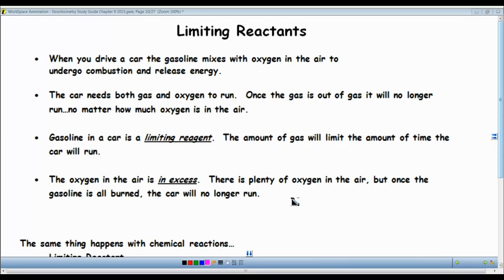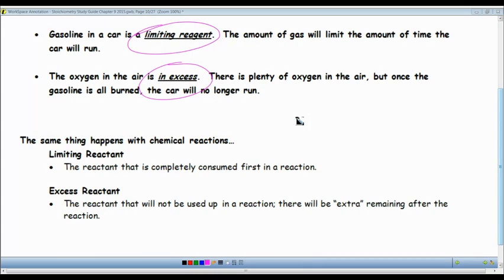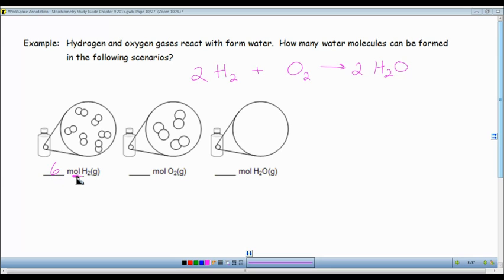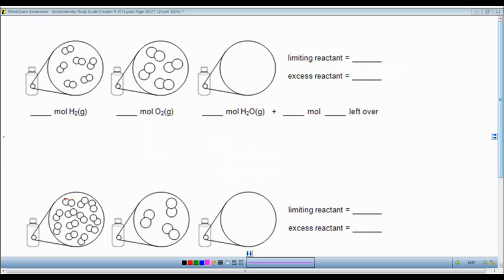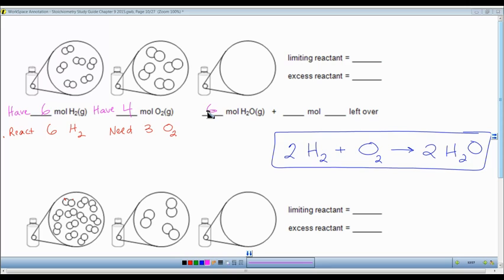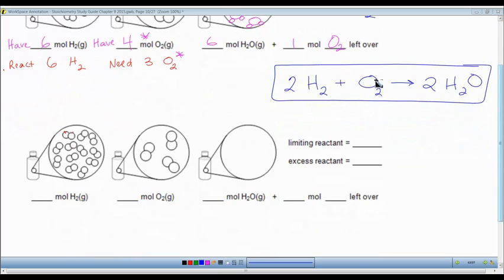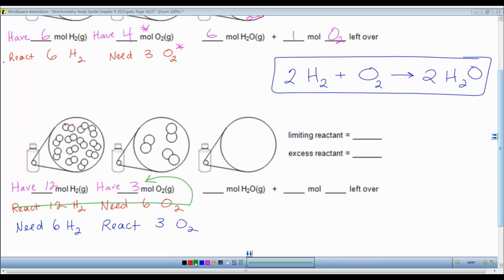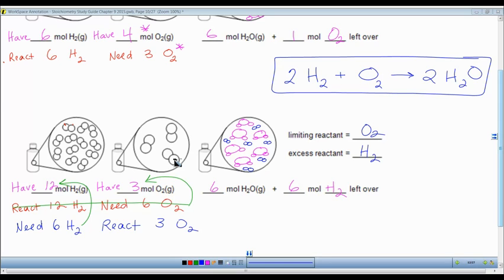Intro to Limiting Reactants